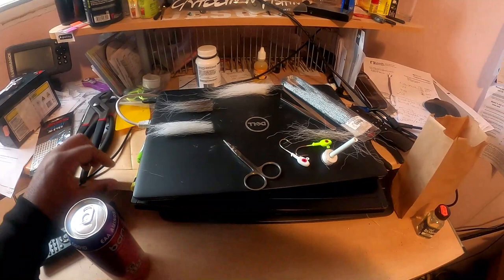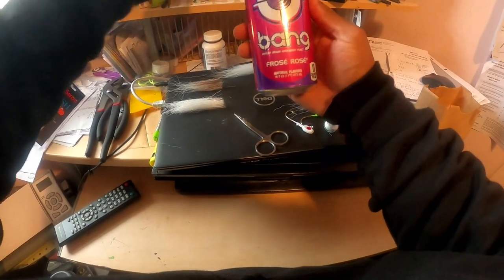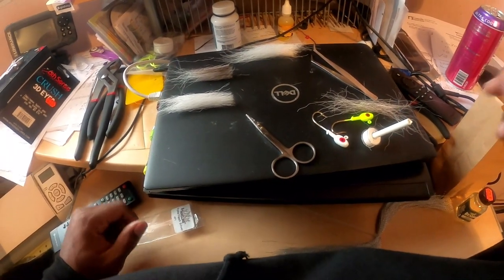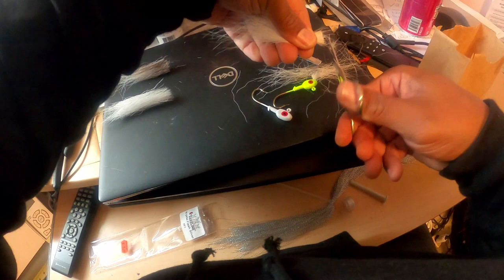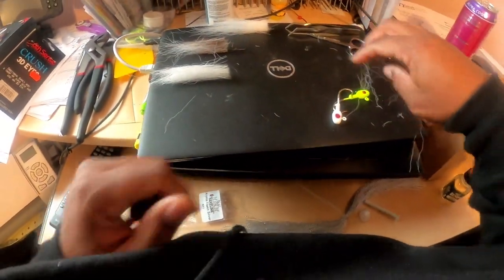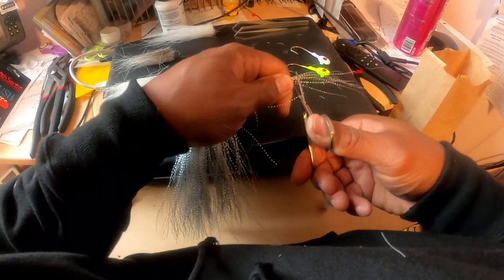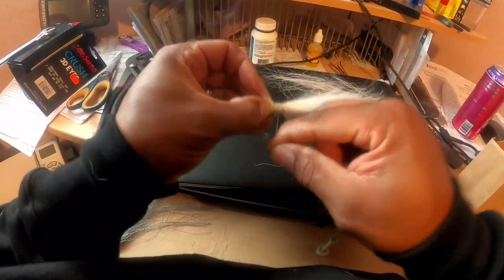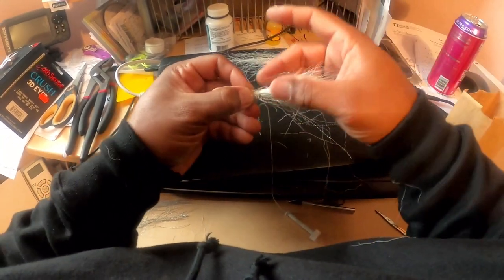HOW TO make your own Bucktails no special equipment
A Cold Weather Activity.  It's too cold for me, so I took a ride to a local sports shop.  Took a rod to get a new eye and picked up some supplies to pass the time.
I made two, half ounce bucktails the Old Fasion way, no vise, no thread bobbin.   I think they came out great and can't wait try them out.